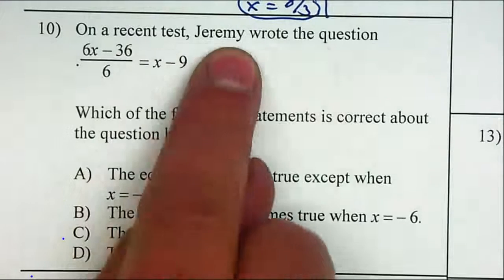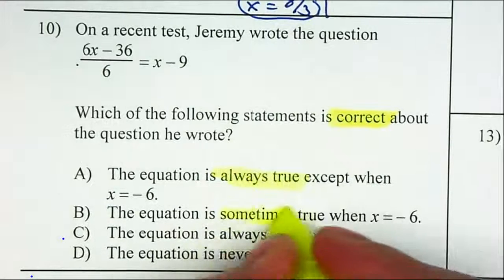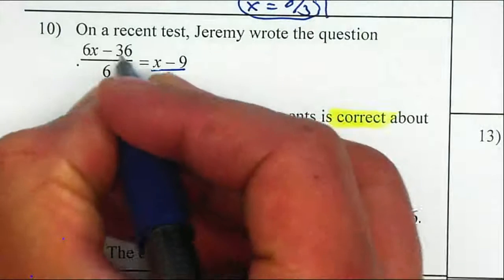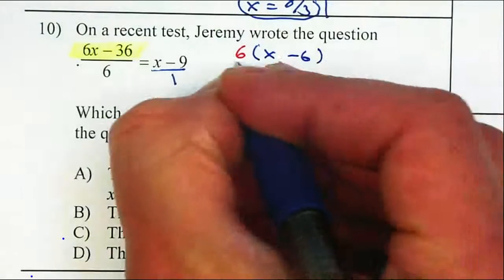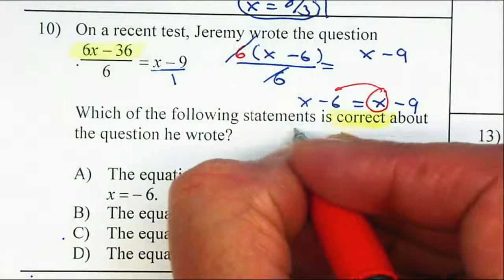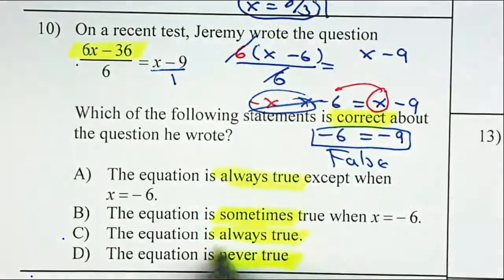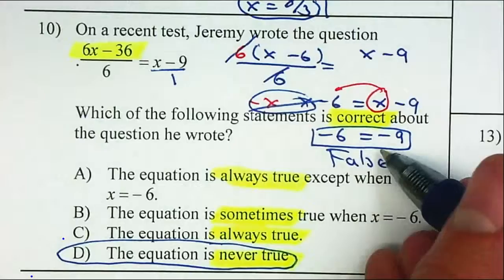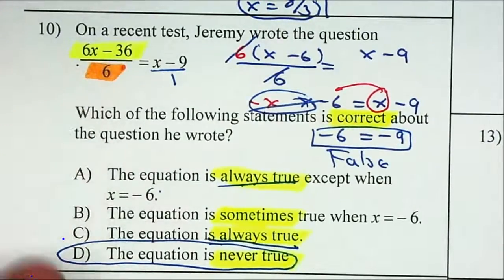Algebra 2 - Solve Rational Equations P10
Algebra 2 - Solve Rational Equations P10 Always True Never True